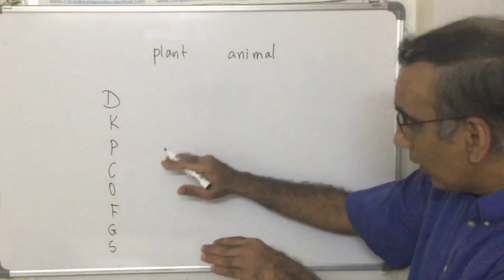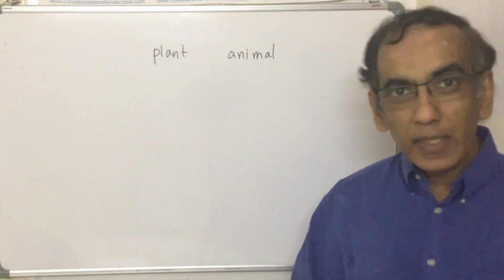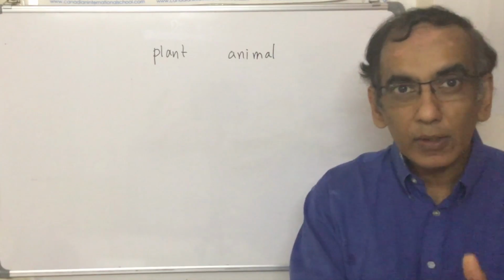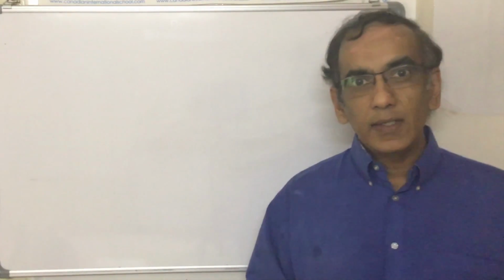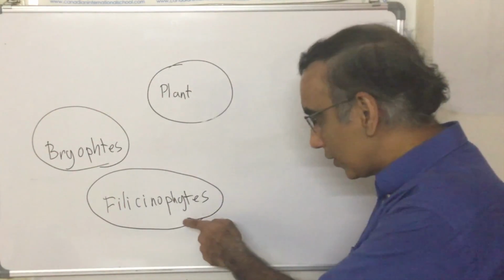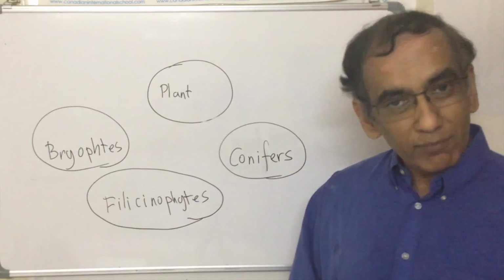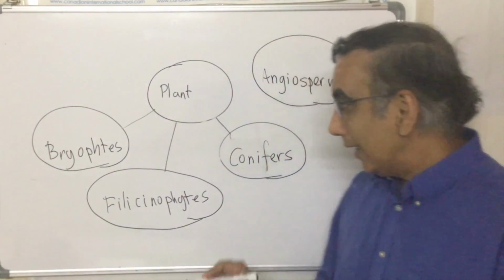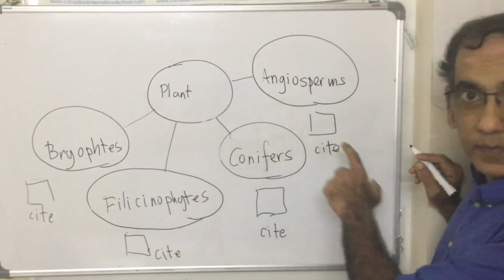IB Biology-Topic 5.3 Plant Phyla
The Plant Kingdom for IB Biology Topic 5.3